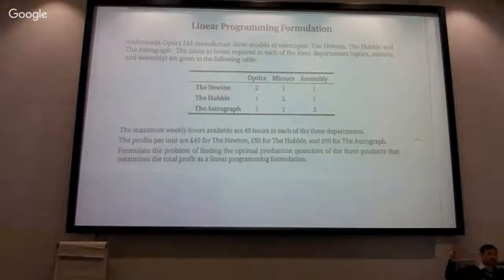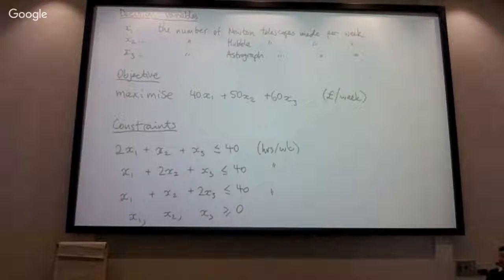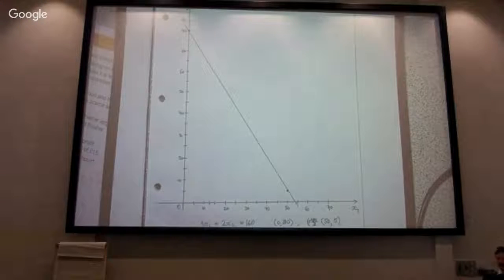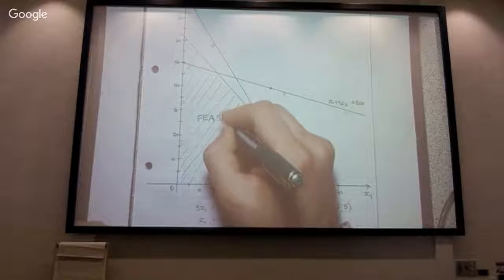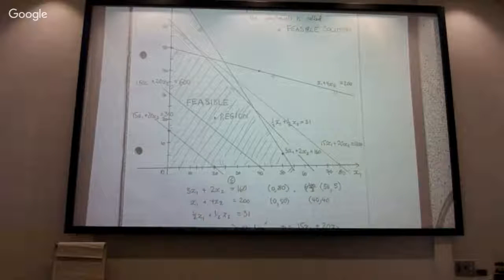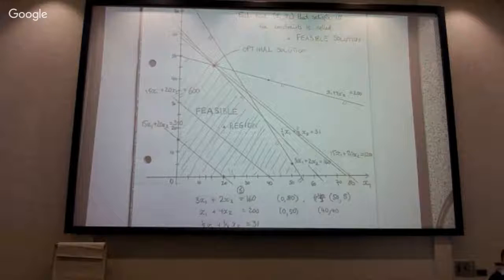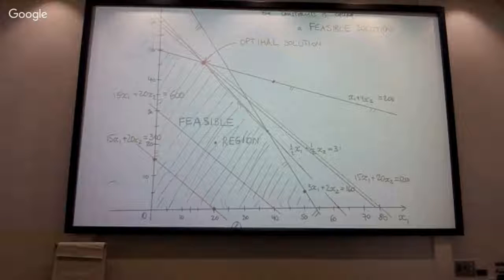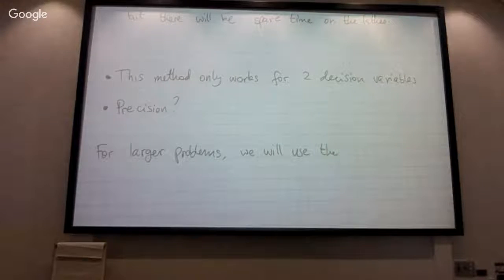DM Lecture 6: Solving LPs using the graphical method